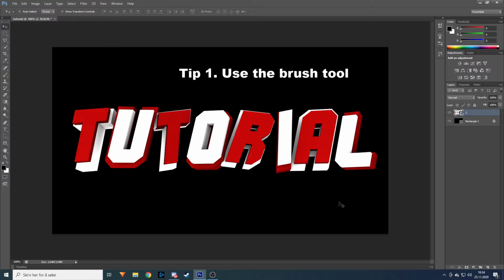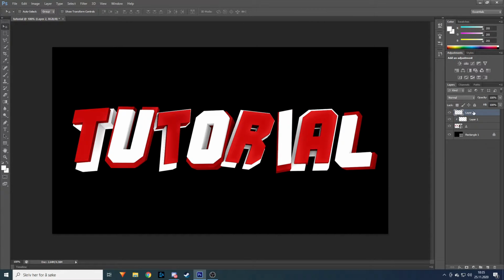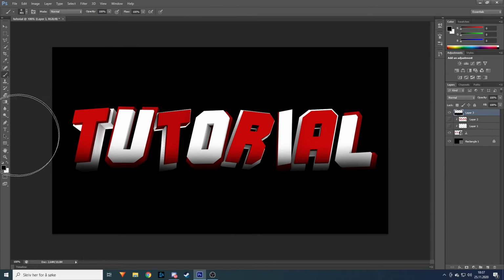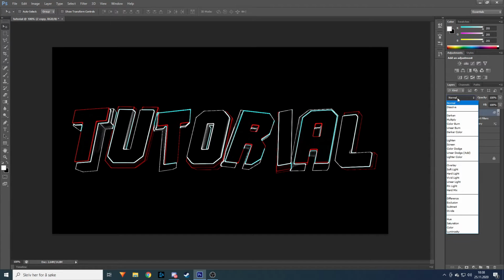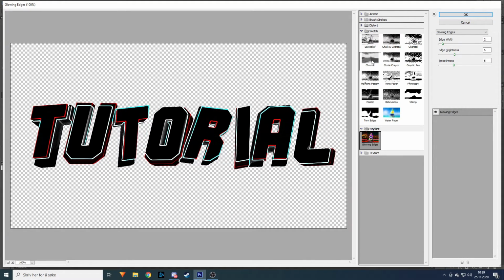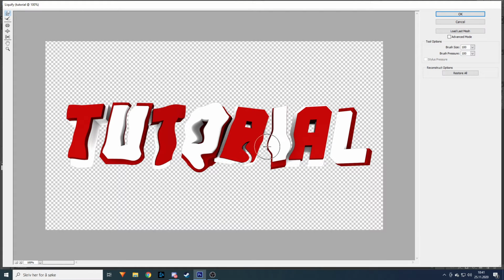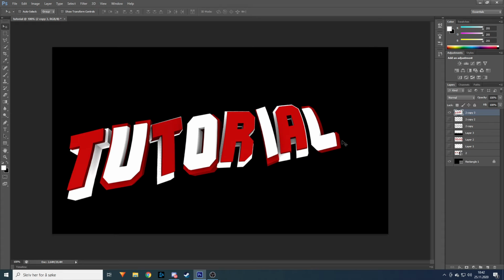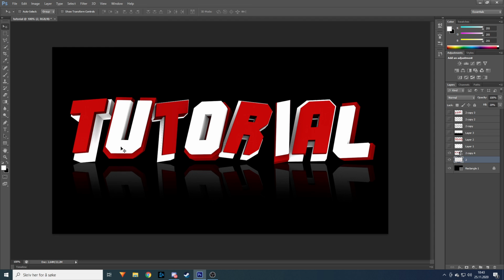Top 5 SIMPLE Ways To Make Text Look AMAZING In Photoshop!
5 Simple ways to make your texts in photoshop look amazing!

Free GFX for all YouTubers